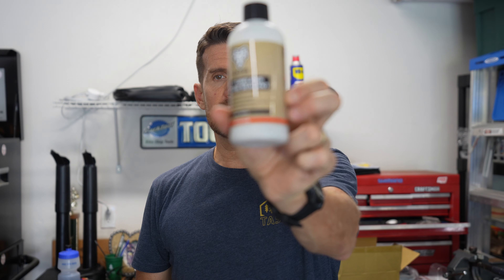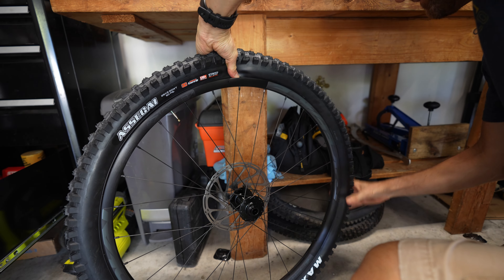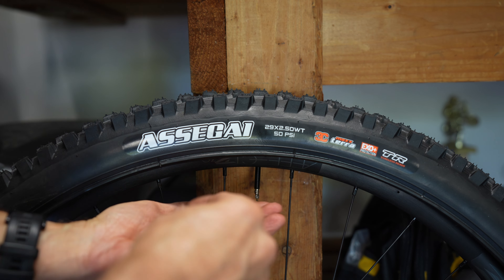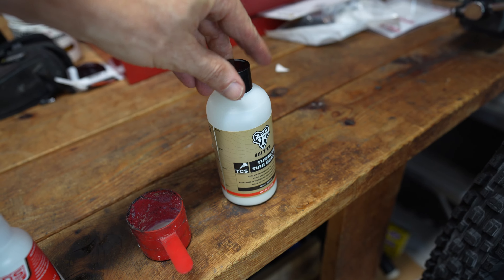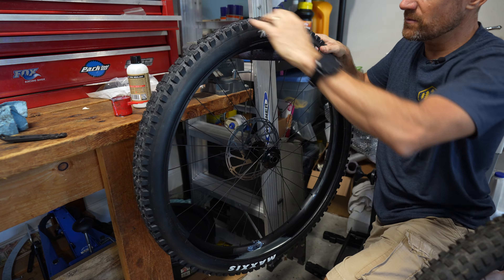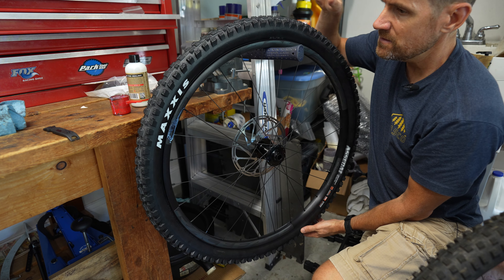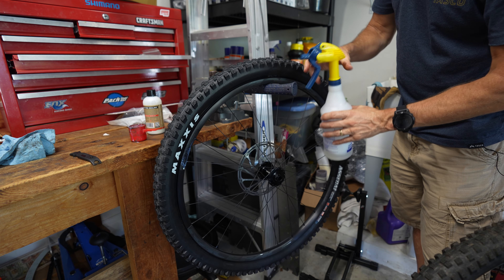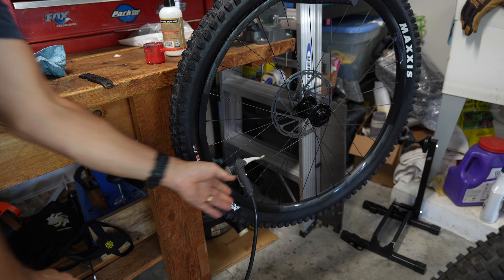How to Convert Your New Bike to Tubeless Tires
Many mountain and gravel bikes today come with tubes in the tires but also include valve stems and sealant to make the conversion to tubeless.  This video shows how it's done.

Interested in getting into cycling or are new to cycling and need resources or guidance?